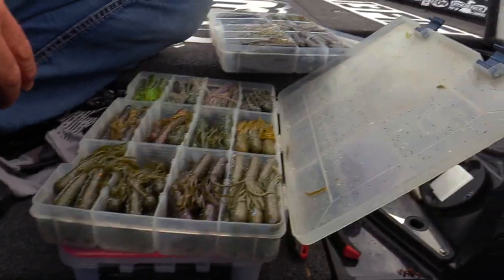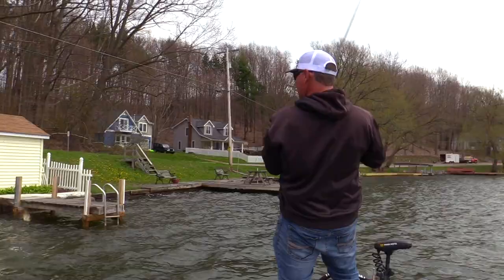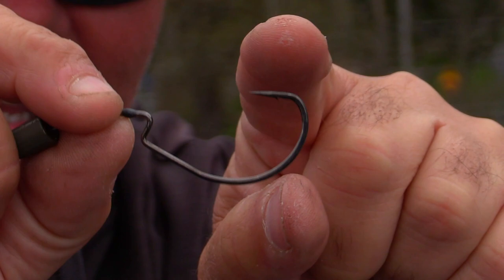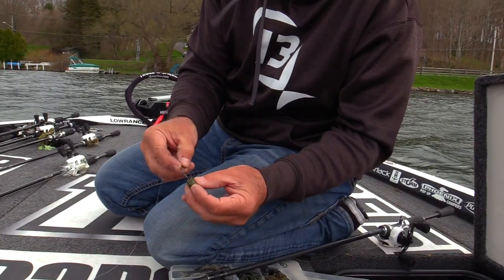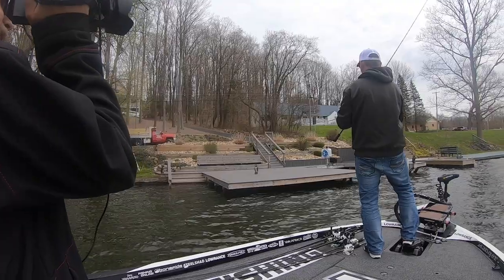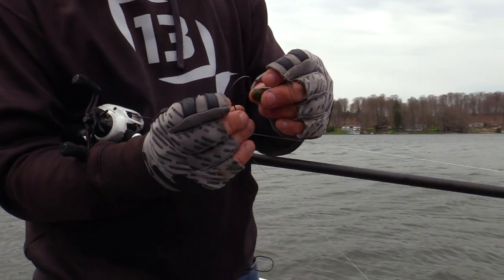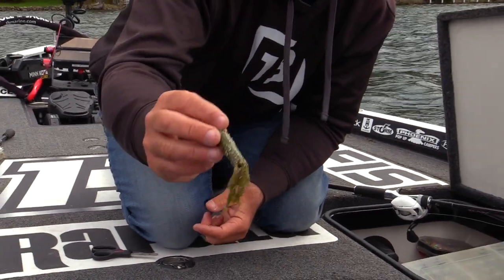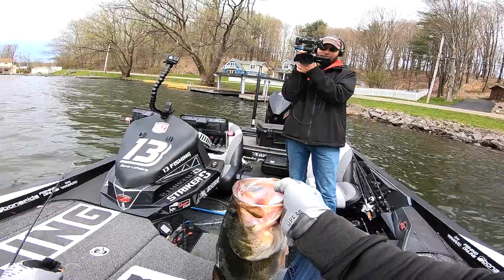In-Depth Look | Tube Fishing Tips And Tricks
Major League Fishing Pro Dave Lefebre reveals his secrets on how he catches bass flipping tubes.

🔴 Instagram the links below for some of the products used in this video!

~Dave

Rods: 13 Fishing
Envy Black 6’10” M Casting
Envy Black 7’1” M Casting
Envy Black 7’1” MH Casting
Envy Black 7’3” H Casting
Envy Black 7’2” MH Spinning
Fate Black 6’7” M Casting
Fate Black 7’1” MH Casting
Fate Black 7’3” MH Casting
Fate Black 7’4” H Mod Casting
Fate Black Spinning
Reels: 13 Fishing
Boss Baitcasting 8.1:1
Inception SZ Baitcasting 7.3:1
Concept Z Baitcasting 8.1:1
Concept E Baitcasting 7.3:1
Concept C Baitcasting
Concept A Baitcasting
Inception Baitcasting
Concept Z3 Baitcasting 7.3:1
Concept A3 Baitcasting 8.1:1
Prototype X Spinning
Creed K Spinning
Lines: Sufix
Advance Monofilament
Invisiline Fluorocarbon
Nano Braid 8lb
Nano Braid 10lb
Advance 832 Braid
Tackle Storage:
Plano 3700 Waterproof Box
Plano 3741 Deep Waterproof Box
Plano 3640 Waterproof Box
Plano 1819 Big Storage Trunk
Rapala Jig Box
Miscellaneous:
Electronics:
Dash Electronics (Lowrance)
Navionics HotMaps Platinum South
Navionics HotMaps Platinum East
Boats:
Ranger Z520L (Touring Package)
Outboard Engine: Mercury 4-Stroke Optimax 250HP
Outboard Prop (Fury)
Anchors (Power-Pole Blades)
MinnKota Fortrex 112 Bow Mount Trolling Motor
Minn Kota 4 Bank Charger
Eliminator ™ Prop Nut
G-Force Trolling Motor Handle
G-Force Troll Perfect
Loc-R-Bar Alarm System
Troll Stabilizer Lock
Atlas Hydraulic 10” Jack Plate
Hot Foot Pro Throttle
Dura Safe E Lock Electronics locks
DuraSafe MinnKota Trolling Motor Lock
Trailer Tie Down Buckles
Trailer Hitch B&W Tow & Stow 3” Drop